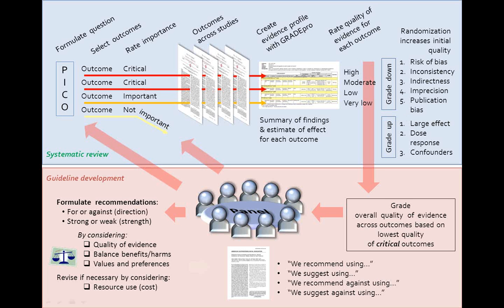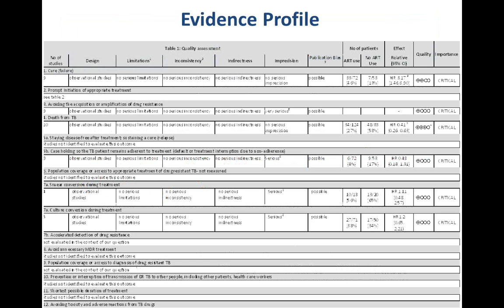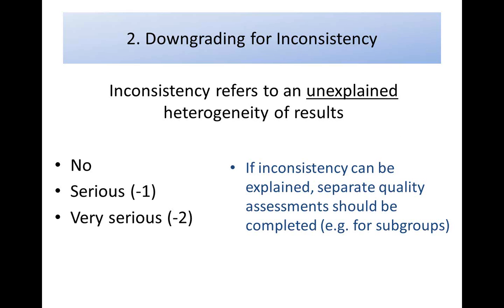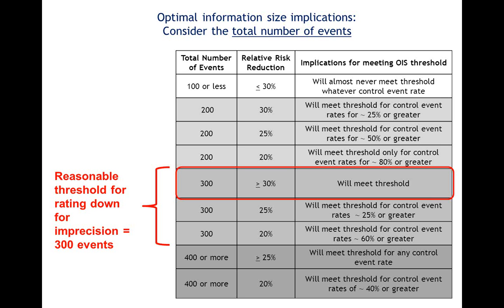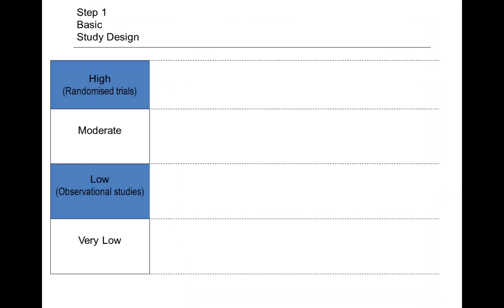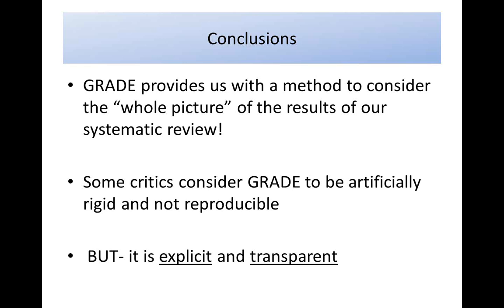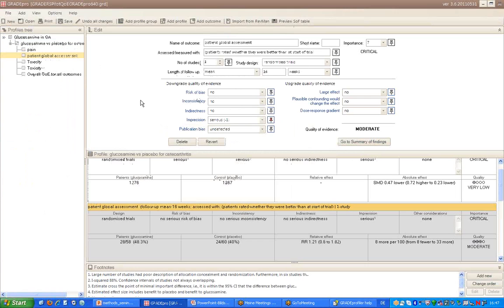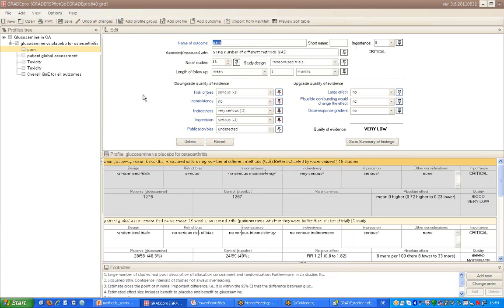Methods seminar: GRADE by Kylie Thaler